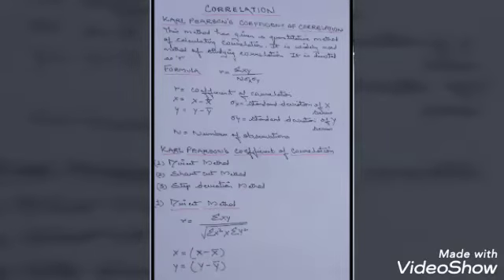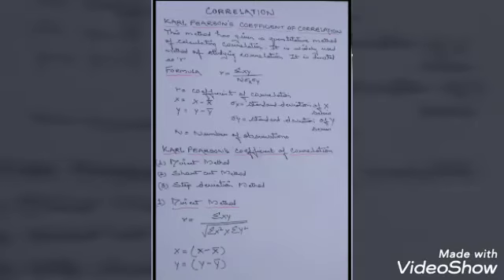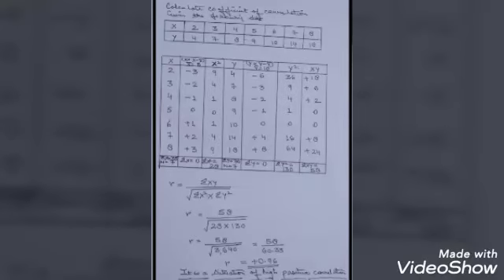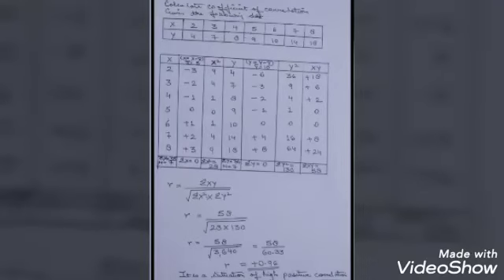CLASS XI ECONOMICS - TOPIC - COEFFICIENT OF CORRELATION (DIRECT METHOD)